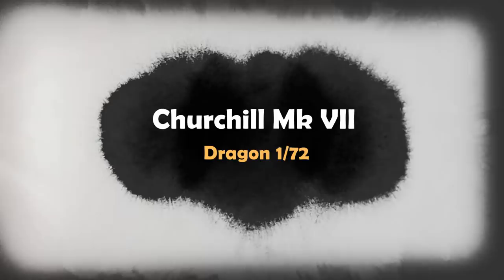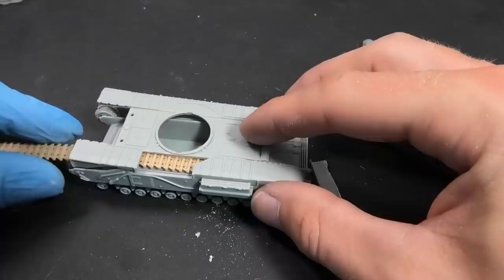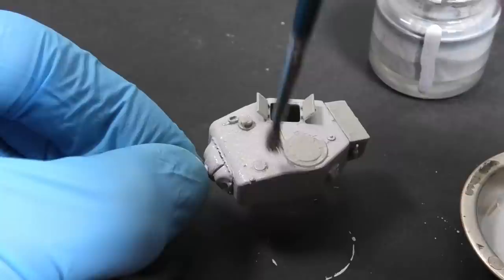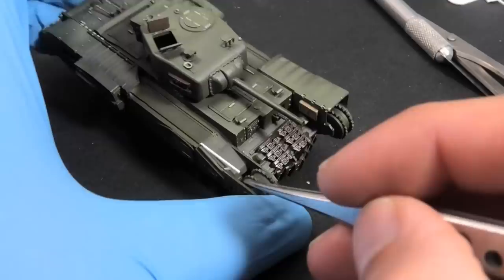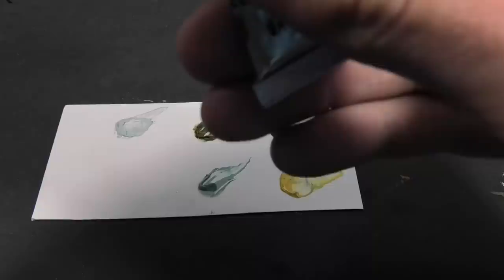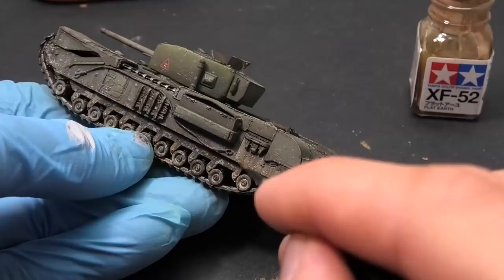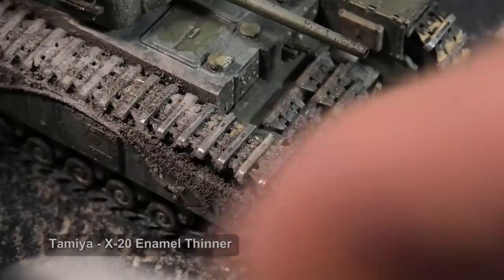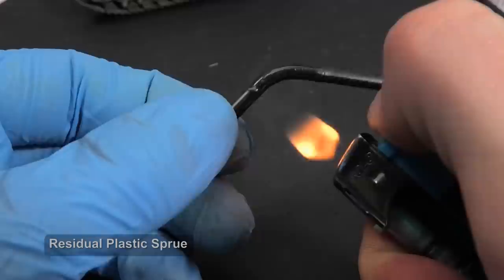Churchill MK.IV NA 75 - 1/72 Dragon- Tank Model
David Damek

Model Emporium - Resin Figure
10 percent discount - PLASMO10

Colors - AK interactive

Kit, Tools, and the Bucket - Patreons

Call Of The North STEMS INSTRUMENTS
- Niklas Johansson
Entering The Scene 1 - Peter Sandberg
At Long Last - Johannes Bornlöf
One Way Ticket - Yi Nantiro
In the Periphery - Alec Slayne
Fountain of Belief - Hampus Naeselius
Playing With Thunder - Max Anson